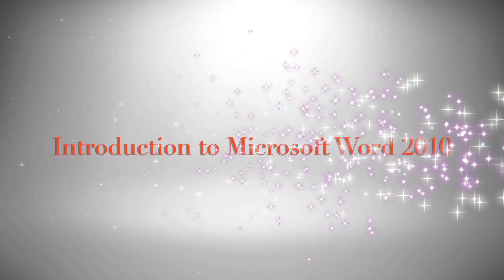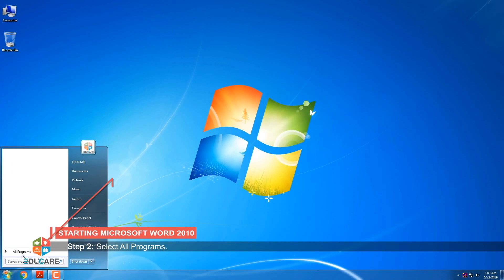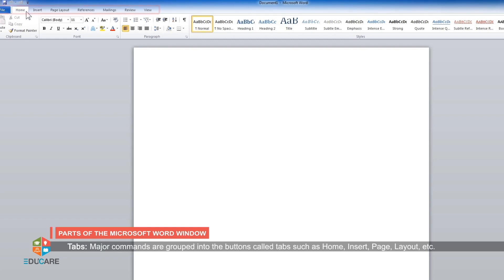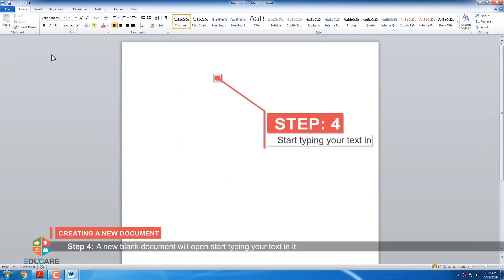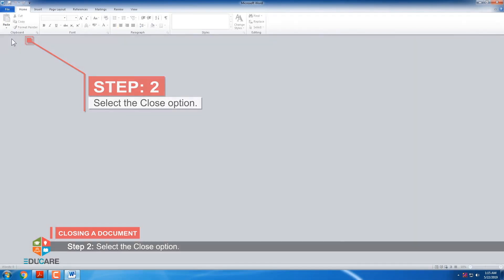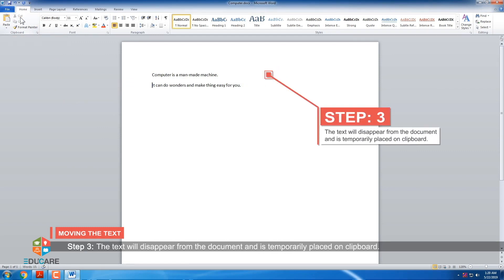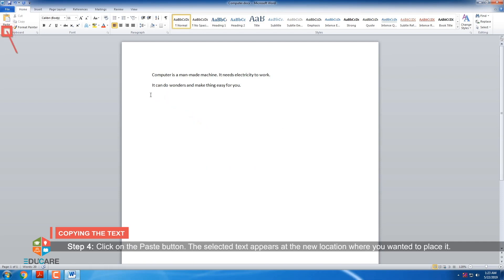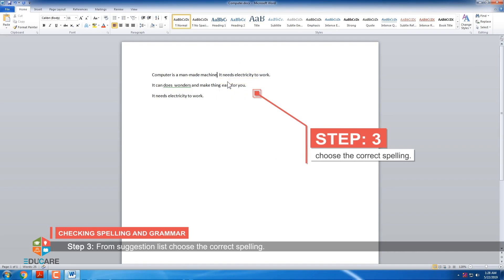Introduction to Microsoft Word 2010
Learn Word in easy way. In this easy tutorial you'll learn features of Microsoft Word 2010. Starting Word, Parts of Word Window, Creating a Word Document, Saving, Printing a Document, etc.